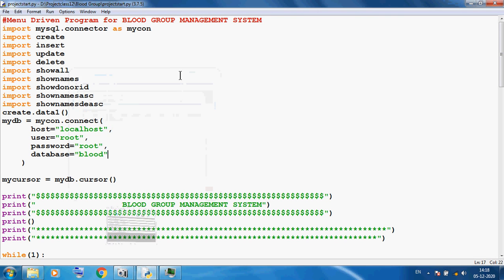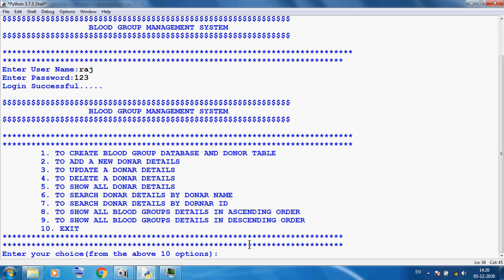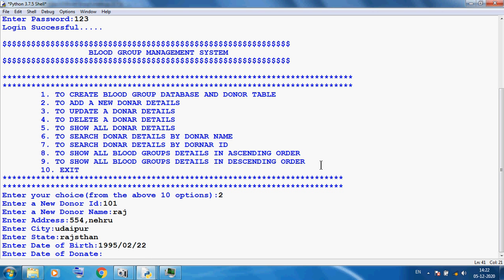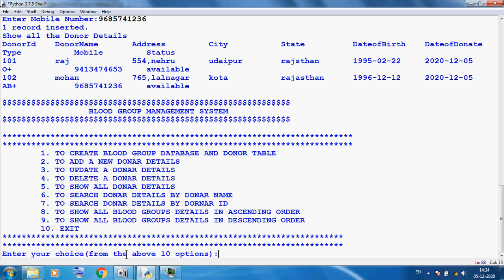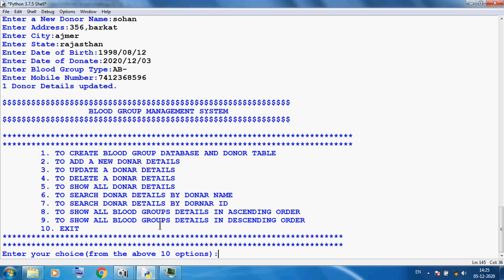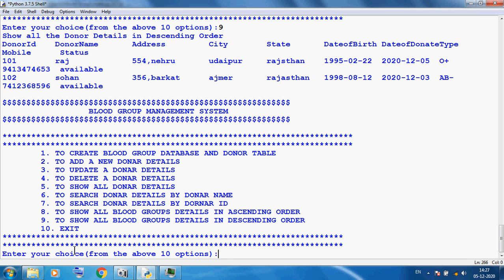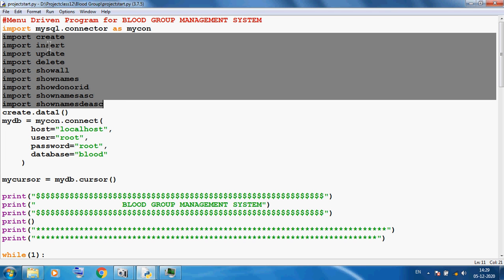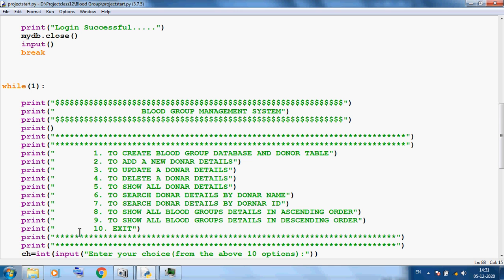Class 12 IP CBSE Blood Group Management System Project Explanation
Class 12 IP CBSE Blood Group Management System Project Explanation by Rajkumar Sharma Sir